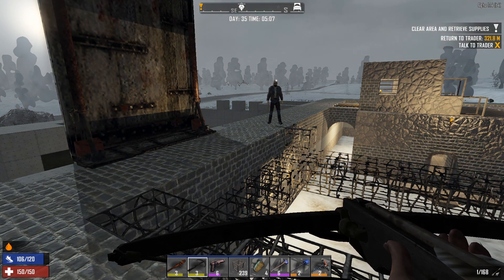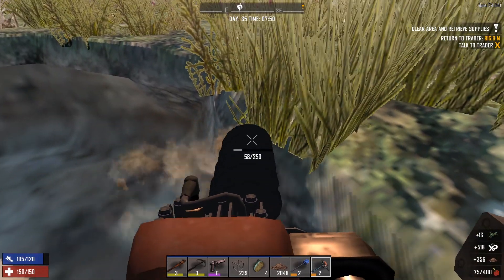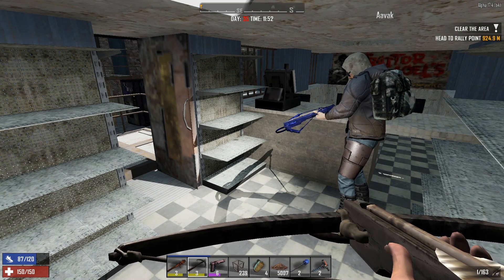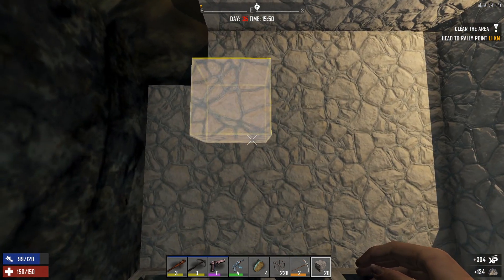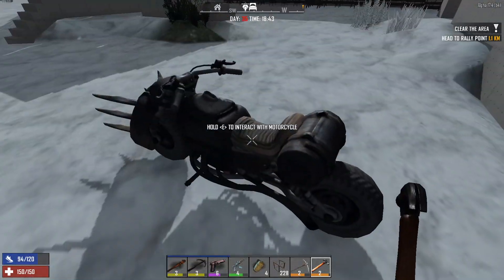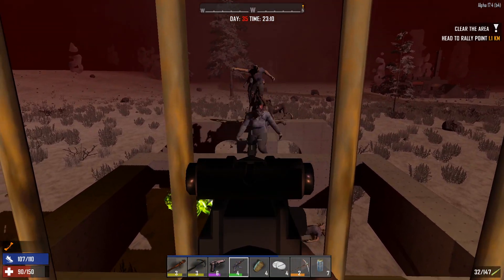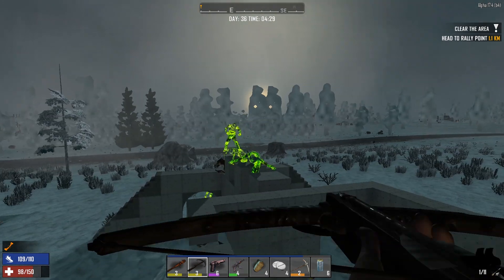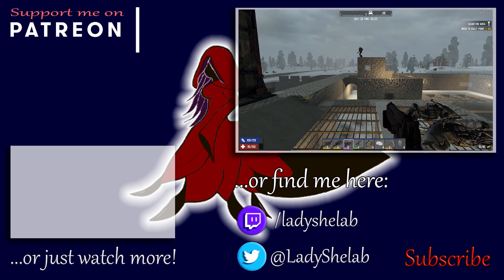The Bike Bay! - 7 Days To Die – Coop with Aavak - Part 35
Welcome to 7 Days to Die with Aavak! In this episode, we have a race against time to get our vehicle parking done before the start of horde night!

7 Days to Die is an open-world game that is a unique combination of first-person shooter, survival horror, tower defense, and role-playing games.

7 Days to Die thrusts players into the aftermath of the fall of civilization with only their wits and bare hands to survive. In this continually evolving title currently in alpha stage development, players must explore the open world alone or with friends to build tools, weapons, and shelter against the dangers of the reanimated dead, infected wildlife and the world itself.